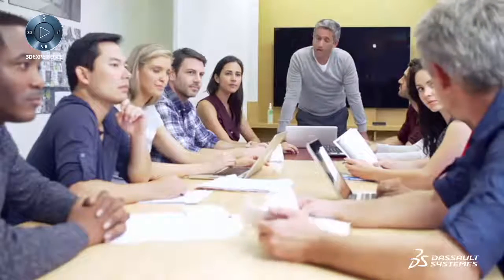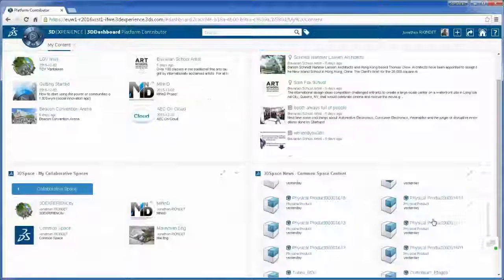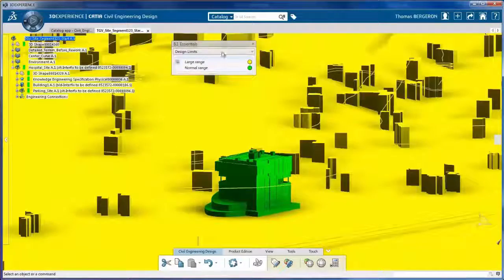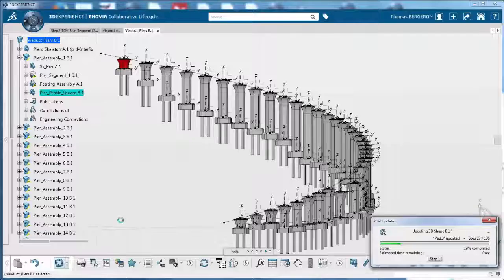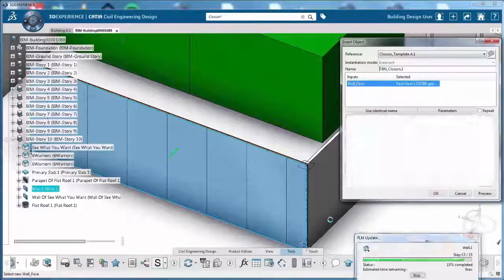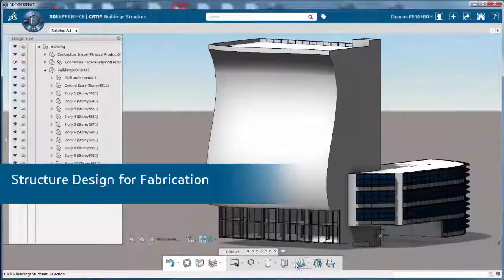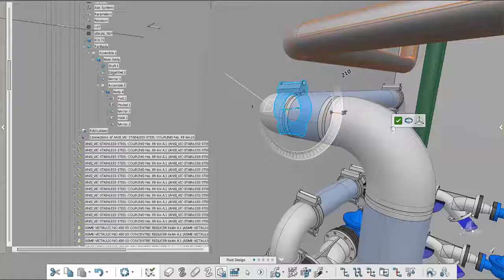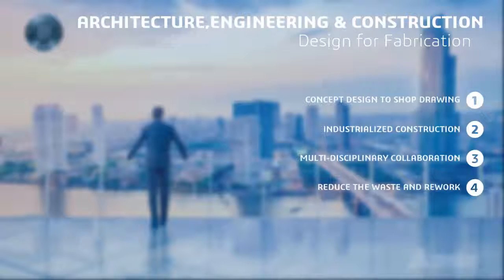Design for Fabrication Industry Solution Experience Dassault Systèmes